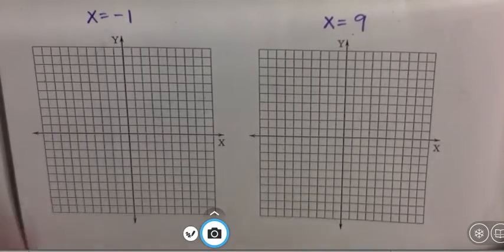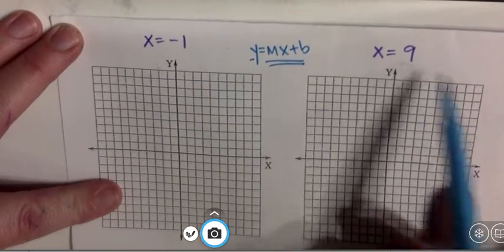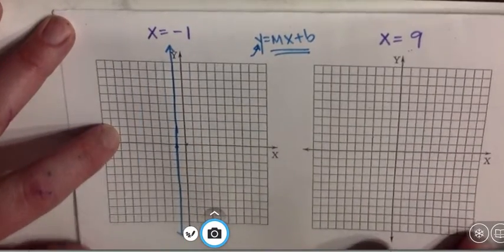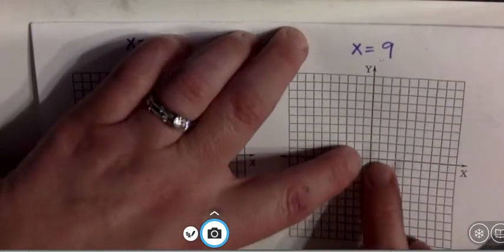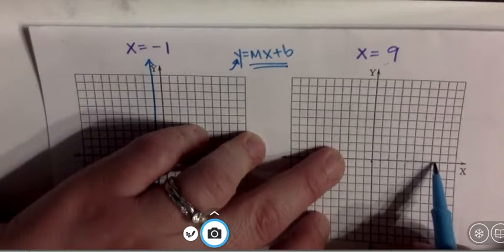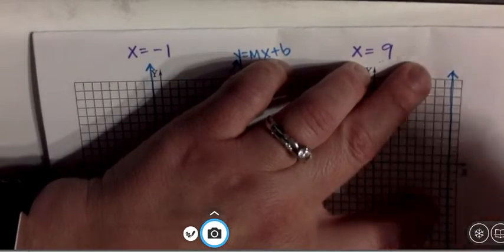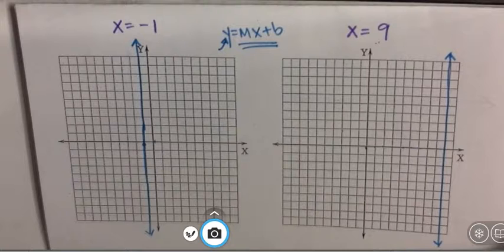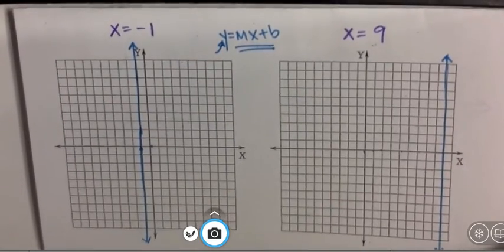Module 5 - Lesson 5.5 Video #3 (Vertical Lines)